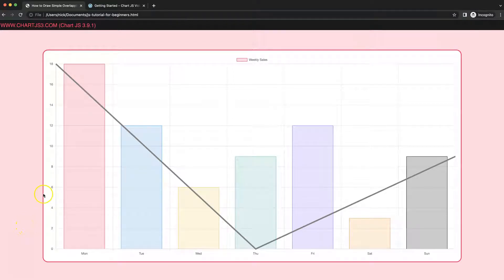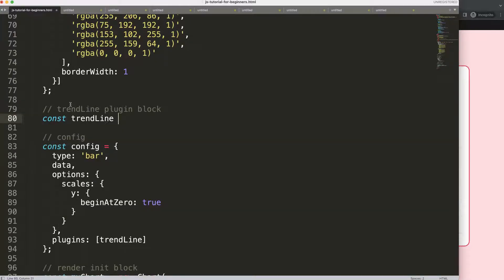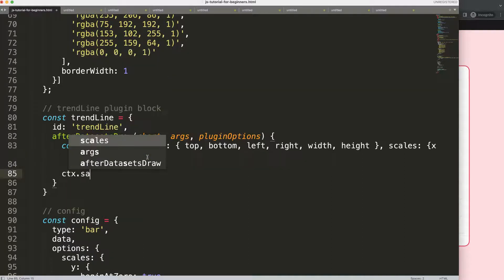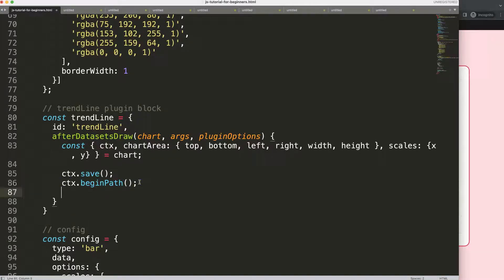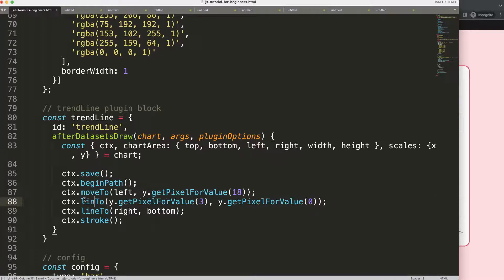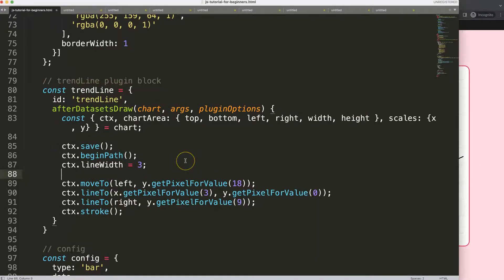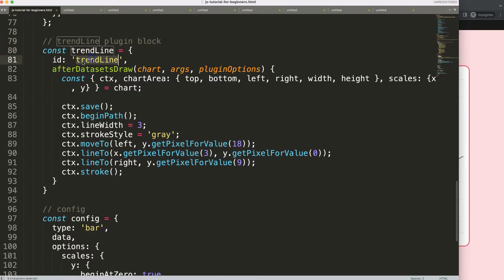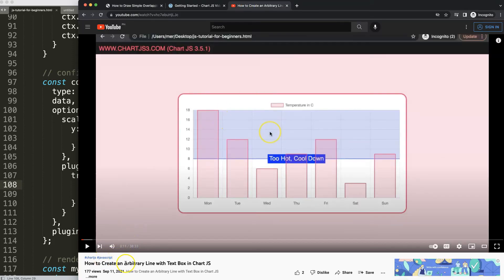How to Draw Simple Overlapping Line in Bar Chart in Chart JS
In this video we will explore how to draw simple overlapping line in bar chart in chart js. To draw a line we need to make sure it overlaps all the bars. Next we will make sure it starts at the left side and gradually moves toward the other end.

To do this we will use some specific options that is build in Chart.js and use the chartArea. Finally we will also add a more professional way of adding colors and line thickness similar to other plugins.

▬ Materials/References  ▬▬▬▬▬▬▬▬▬▬

Chart JS Dashboard Series:
👍 Most Liked Video Series:

▬ About Us  ▬▬▬▬▬▬▬▬▬▬▬▬